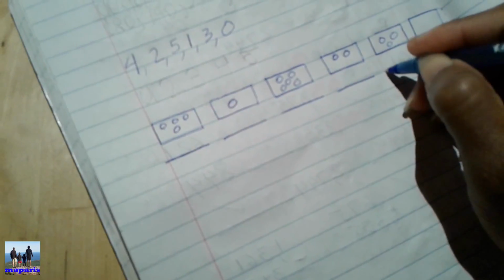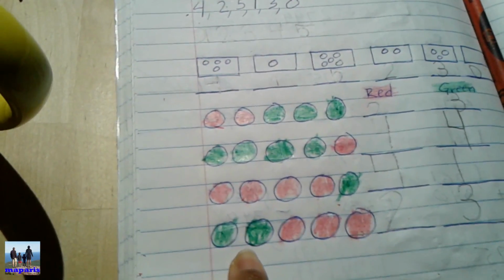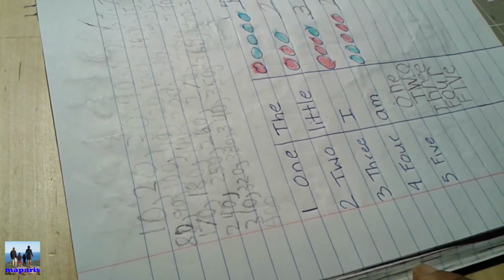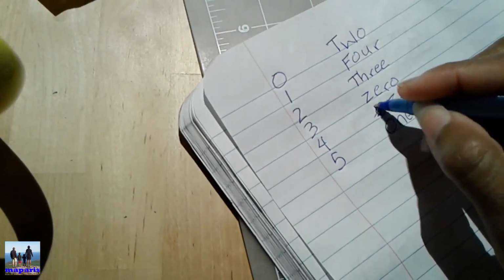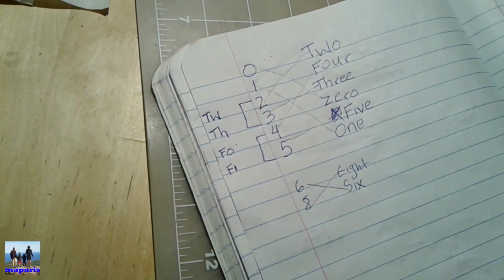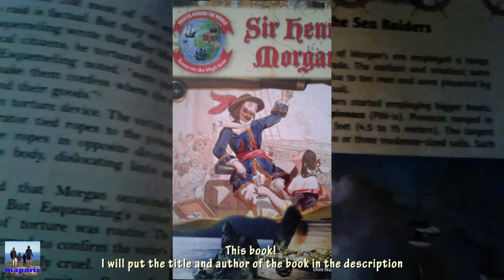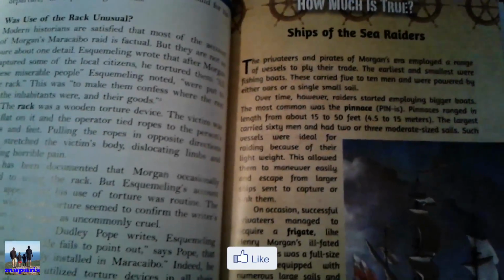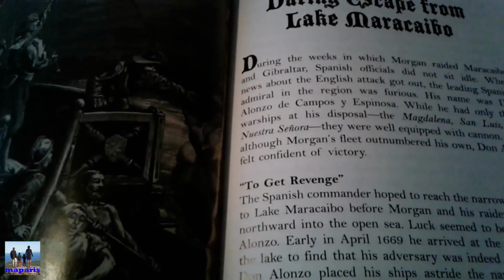Prepping for his first test ep 2 |10-5-2017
Check my other channels to see more of our experiences.  Links to the other channels are down below.

Maparis
Maparisfitness
maparisRoad
maparisFamilyAdventures

maparisfitness